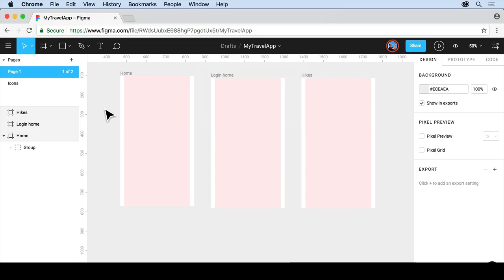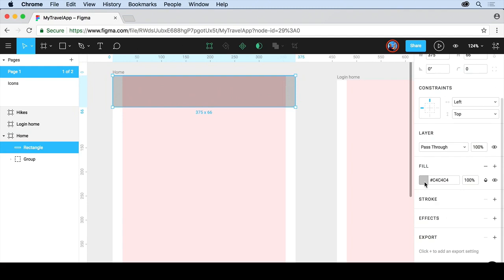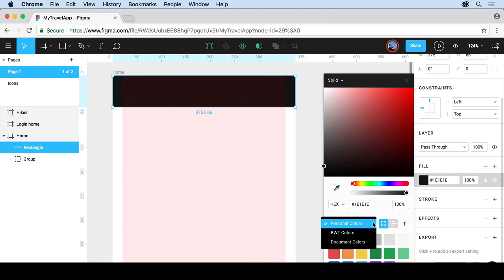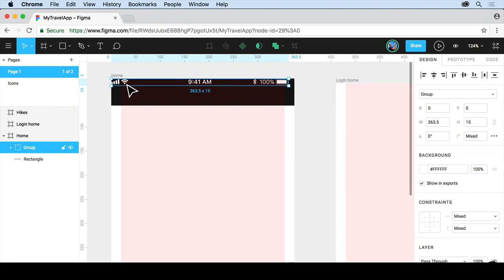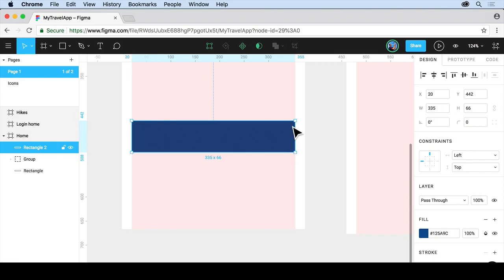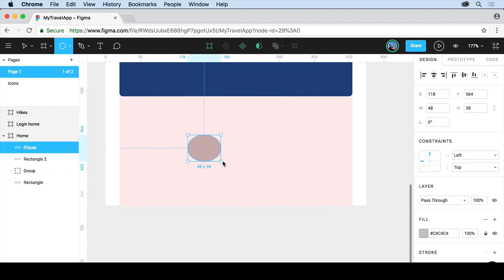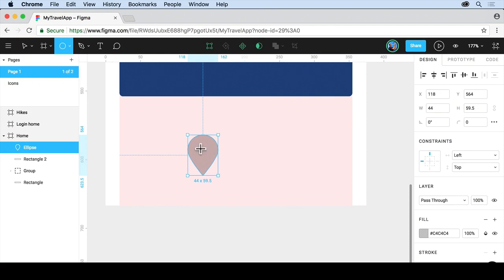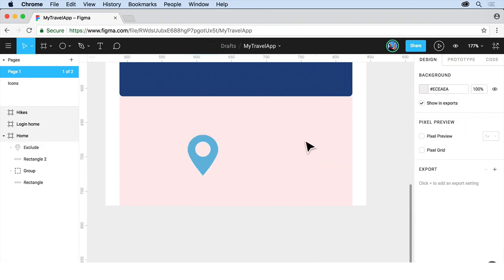Create & Edit Shapes - UX/UI Design [Lesson 7] | ITedge Systems Inc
Figma Master Course | Learn Figma for UX/UI Design Course
Learn the essentials of using Figma

- Learn the fundamentals of Figma.
- How to get a Figma project started.
- How to add content to your design project by working with frames.
- Learn about creating and editing shapes, drawing, adding and formatting text.
- Learn how to create a prototype, share designs using the collaboration features.

In this course, you’ll learn how to use all of Figma’s core features, including interface basics, keyboard shortcuts, and shape tools. Learn how to navigate around Figma and view the panels and tools you need when you need them

This course is meant for all levels whether you’re a seasoned UI/UX Designer looking to learn a new tool or you’re just getting into UI/UX Design.

CREDITS: youtu.be/Vw6a1t48Two